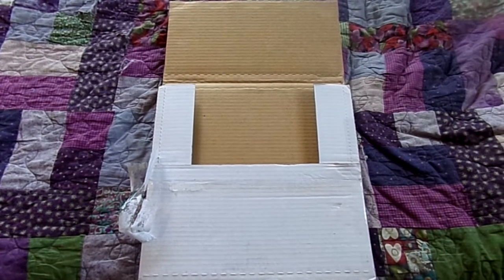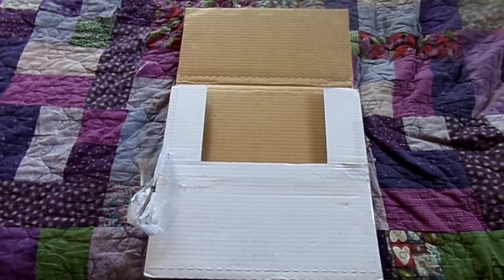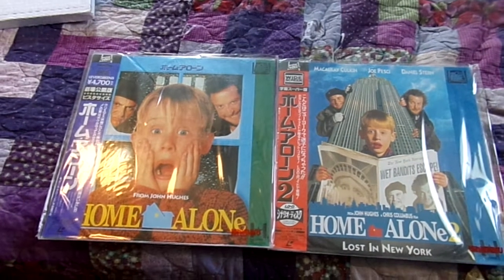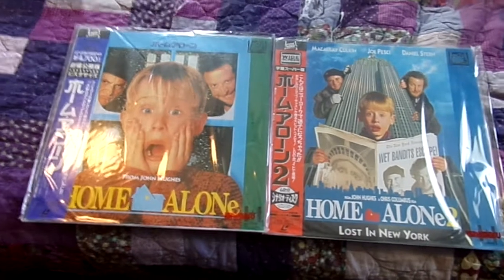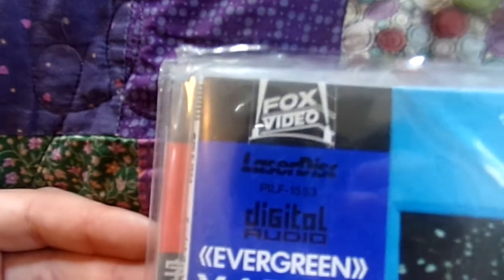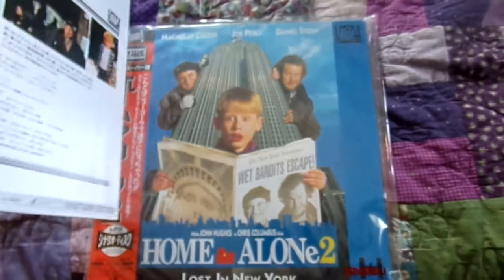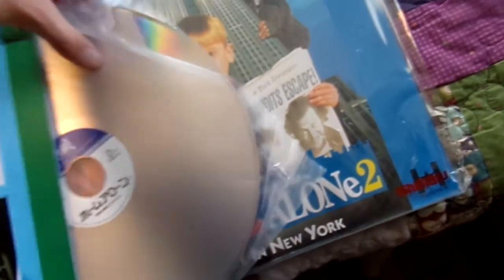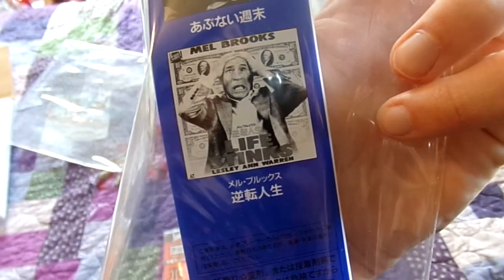Home Alone 1 & 2 - Japanese Laserdiscs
In this video, I unbox the Japanese Laserdisc of two of my all-time favorite movies, Home Alone 1 & 2. Let me know what you think!